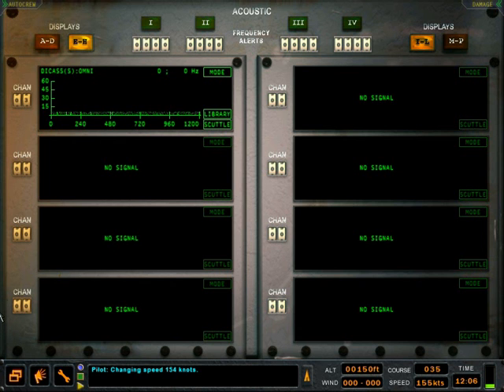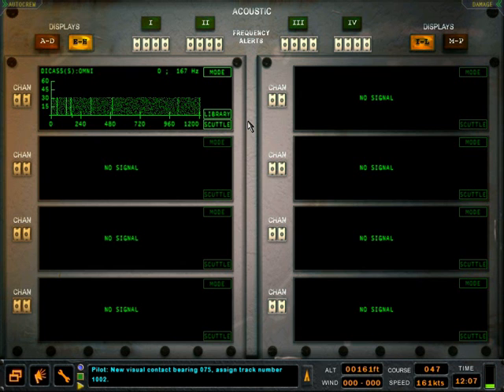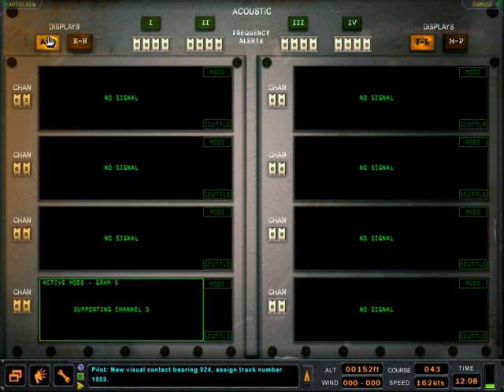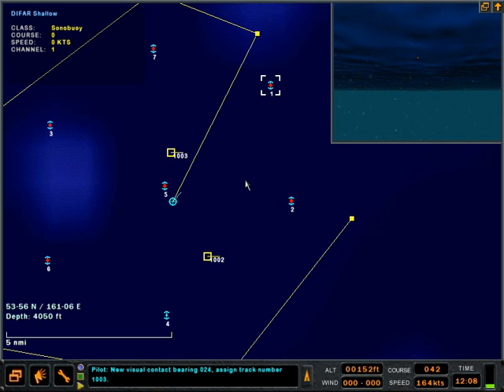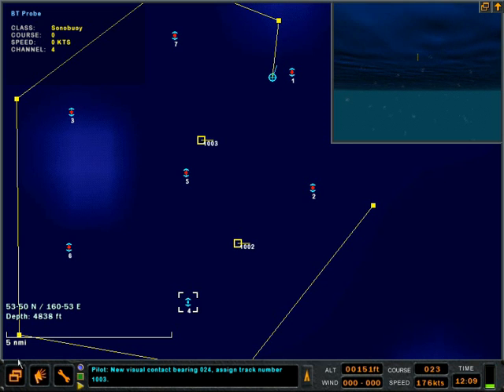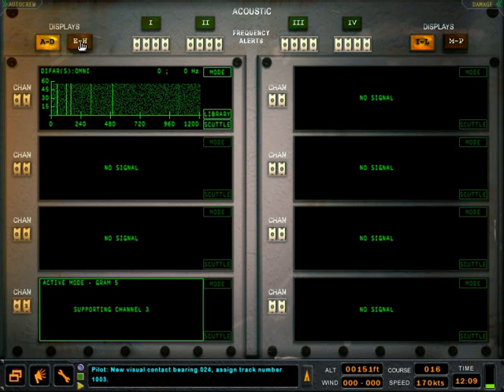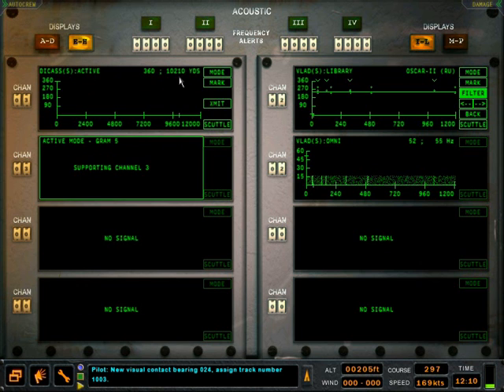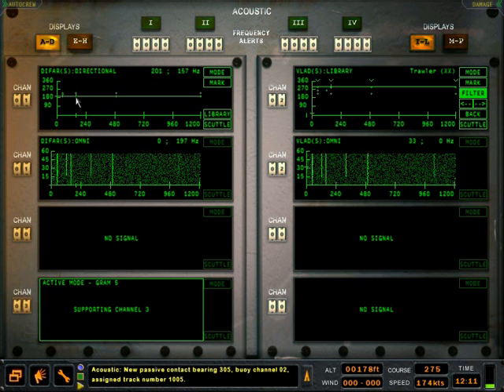Dangerous Waters - Official Tutorial | 06 Sonobuoys Tutorial